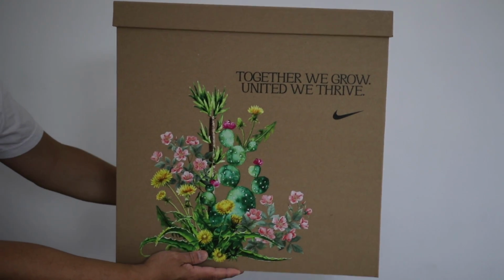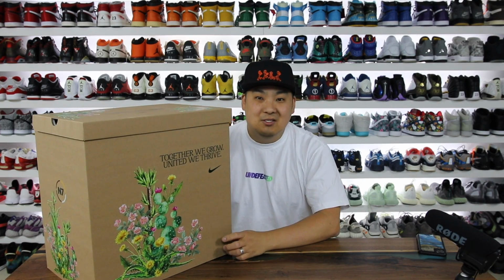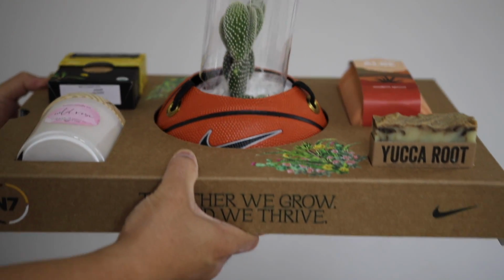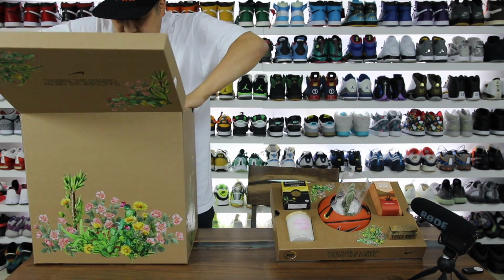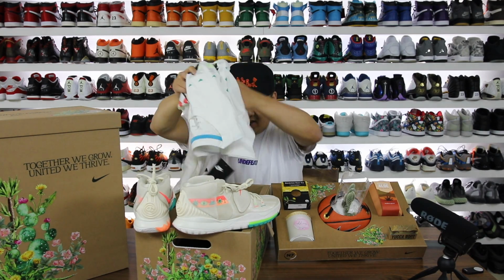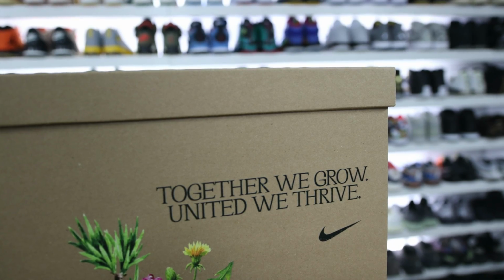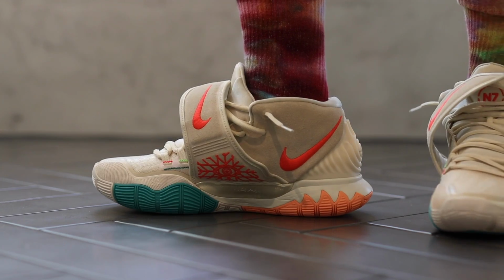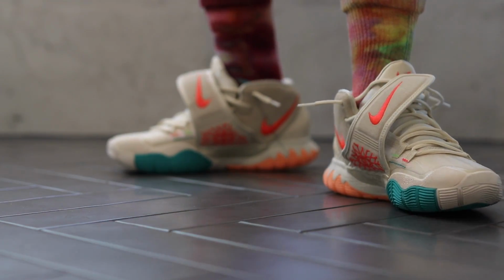Nike KYRIE 6 N7 Media Pack Sneaker Unboxing!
In this video I unbox a huge surprise gift box from Nike that I was shocked to see! Very cool original care package with a dope pair of sneakers!

Together We Grow. United We Thrive.
Connecting to our past to move forward together. Our commitment to the seven generations, past and present, comes full circle with the N7 2020 Collection. Created by a Diné (Navajo) designer to promote wellness through sport, culture, and community, this collection highlights the inherent natural beauty that radiates from aloe, yucca, wild rose, dandelion, and prickly pear. A tribute to heritage plants found across the Americas and a nod to the vastly different regions that Indigenous peoples call home.
Distinct symbols reflect Kyrie Irving’s personal journey and reconnection to his Indigenous roots. A star representing his community is inspired by the long history of Lakota quilt design, and the mountain stands for his Lakota name, Hela or Little Mountain—all symbols of strength Kyrie carries with him on and off the court.
This design features a refreshed look with vibrant variations of soft pastel tones and bold geometric shapes which are seen throughout the collection to represent the natural beauty and continuous forward momentum.
Nike Air Max 90 N7
Men's Shoe
$130.00

Kyrie 6 N7
Basketball Shoe
$130.00

Nike Sportswear N7
Men's T-Shirt
$40.00

Nike Sportswear N7
Men's Alumni Shorts
$70.00

Nike Venture Runner N7
Men's Shoe
$80.00

Nike Benassi N7
Men's Slide
$35.00

Nike Sportswear N7
Women's Cropped T-Shirt
$40.00

Nike Sportswear N7
Women's High-Waisted Leggings
$60.00

Nike N7
The N7 Fund

Nike is committed to getting youth in Native American and Indigenous communities in North America moving so they can lead healthier, happier and more successful lives. Through Nike’s N7 Fund, we support organizations that deliver programs and services to increase physical activity and support education and career development for youth in these communities. Since 2009, the N7 Fund has awarded more than $8 million in grants to more than 270 communities and organizations. In Spring 2020, Nike will award $225,000 in new N7 Fund grants, administered by the Charities Aid Foundation of America.